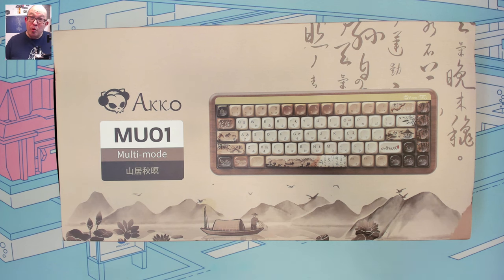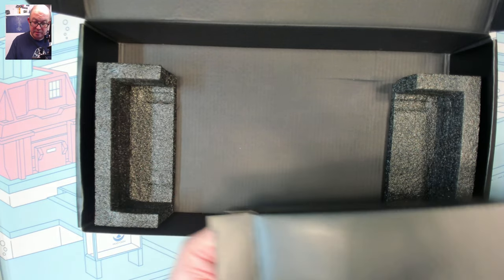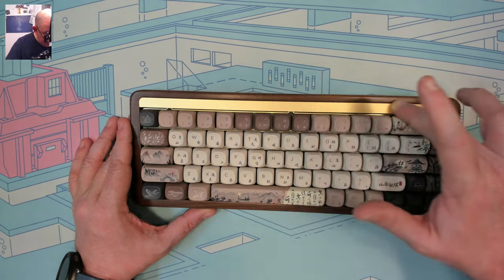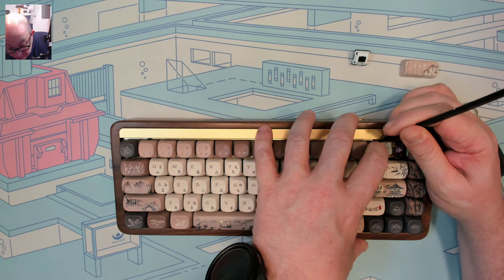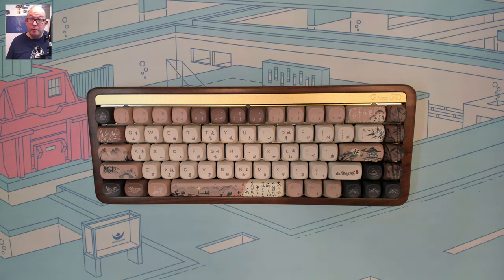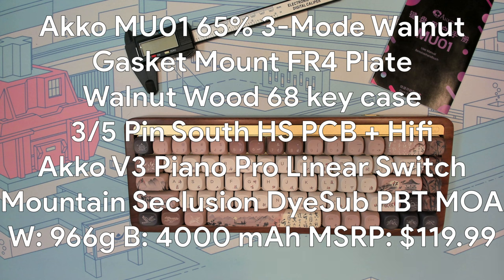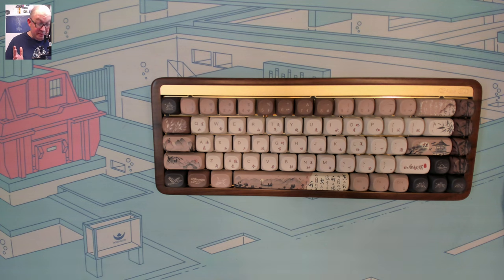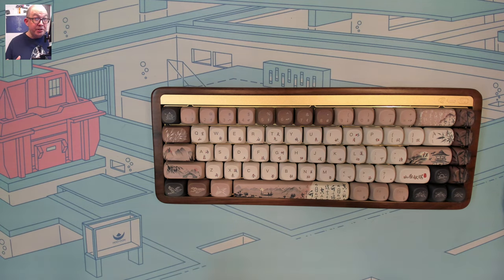Akko MU01 - Mountain Seclusion - Functional Art | Review and Sound Test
Chapters:
00:00 Channel Intro
00:05 Video Intro
01:10 What's in the box
04:55 And here is the AKko MU01 Mountain Seclusion Walnut
06:30 Those Hifi layers sure make a difference for stock sound profile
08:20 A quick look at these MOA PBT Dye Sub keycaps
10:10 We have compatibility for screw-in stabilizers
11:15 Decent plate mounted stabilizers
14:50 Just the Specs
16:20 Closing Thoughts
22:40 Sound Test